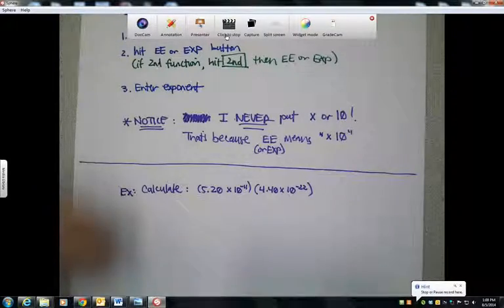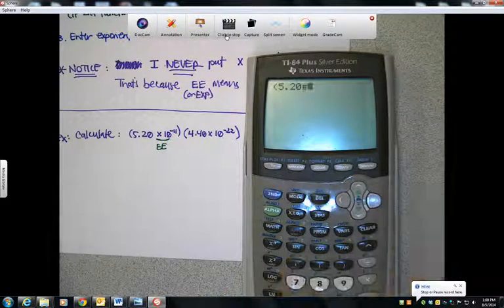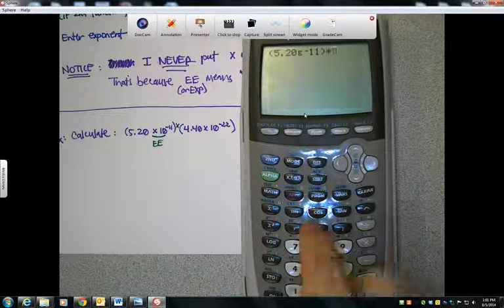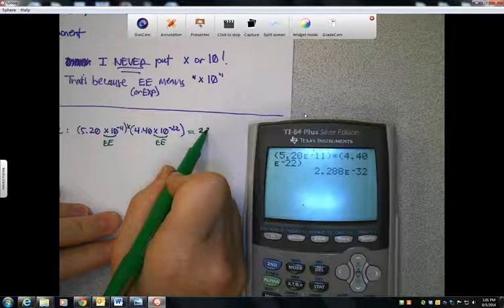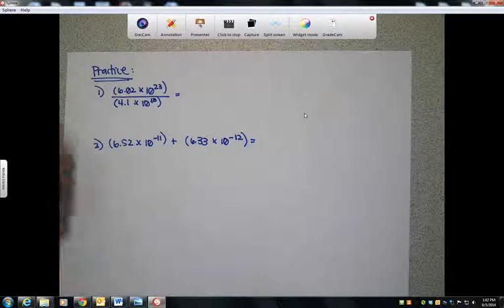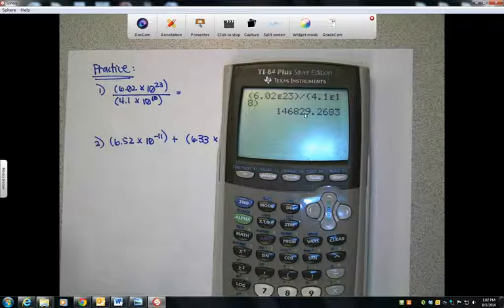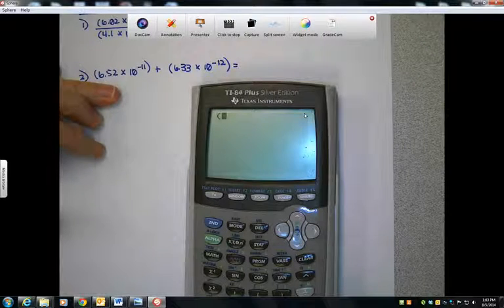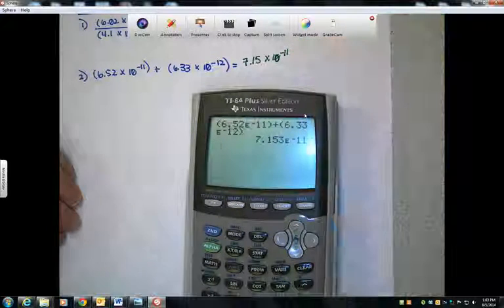scientific notation 2